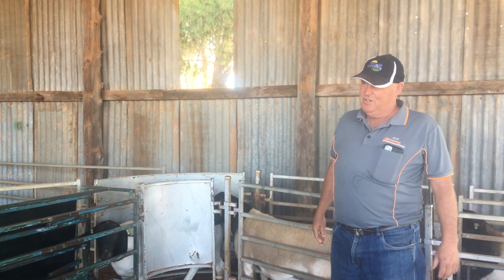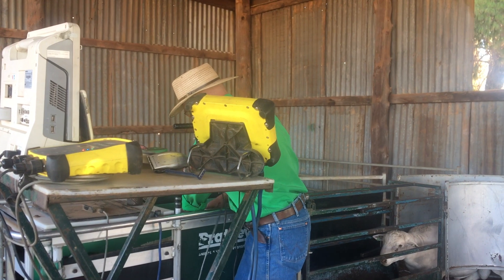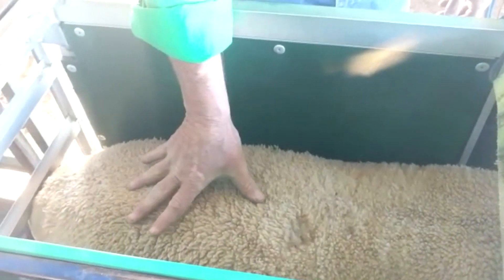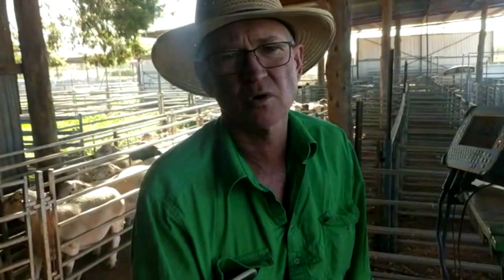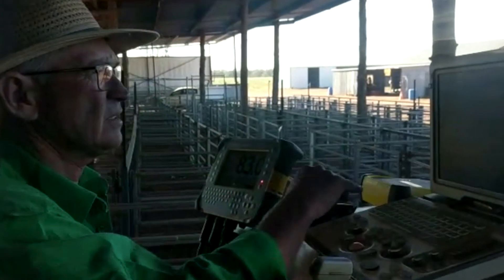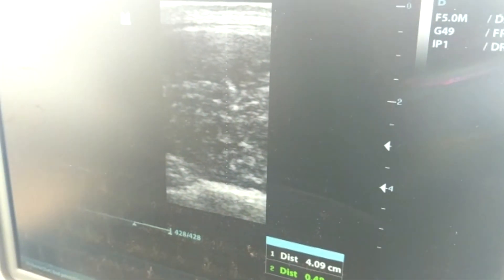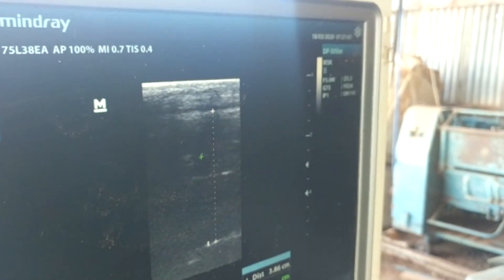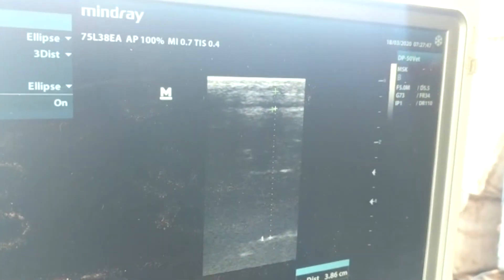The Burrawang 3, 2, 1 muscle shape score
Burrawang is committed to breed excellence and has implemented the 3,2,1 muscle shape score as an aid to breeding high yielding sheep.